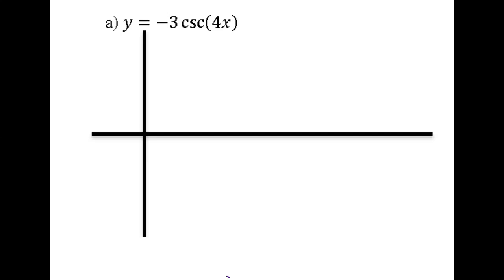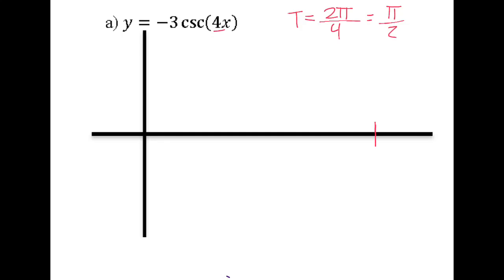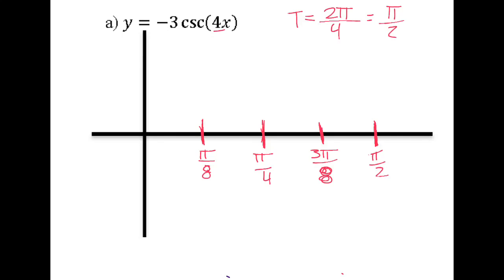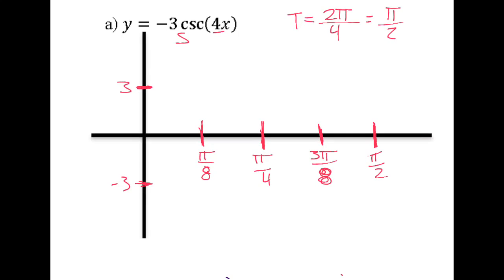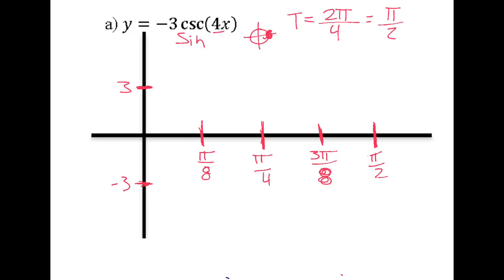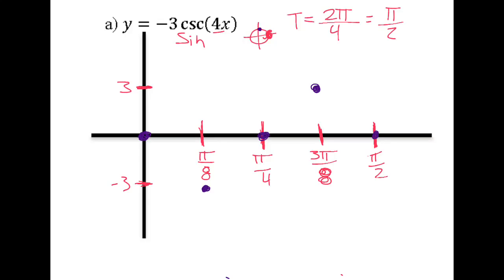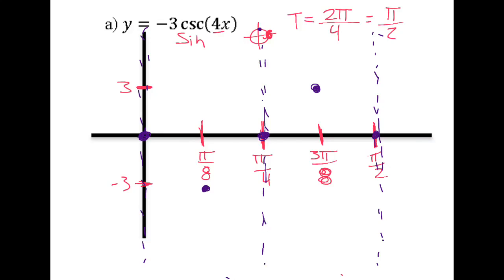HPC - U6 - Trig - Learning Guide - 18a